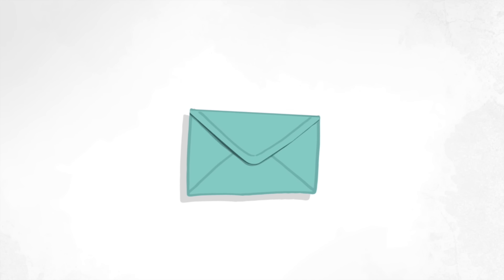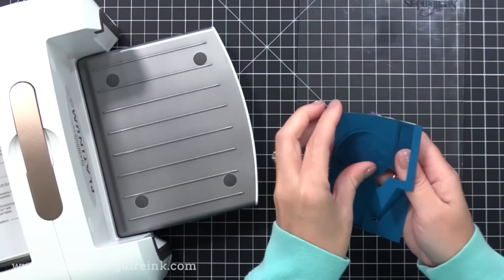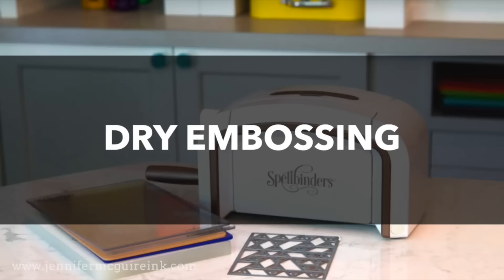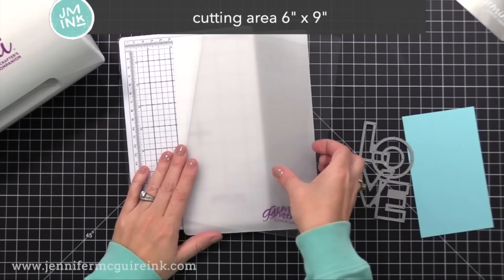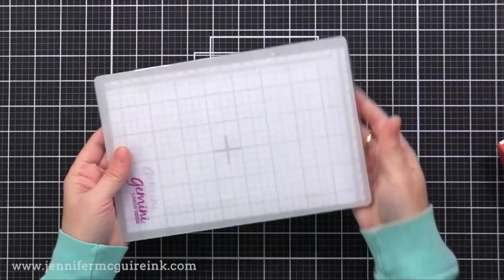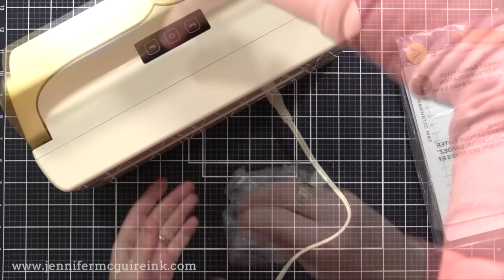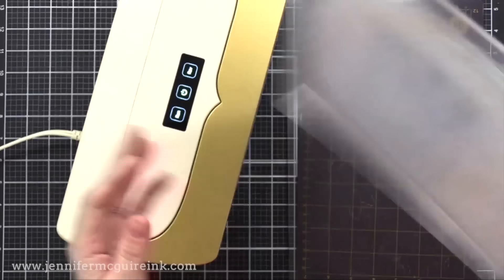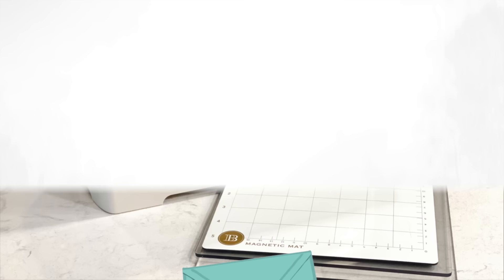My Favorite Die Cutting Machines of 2021 - for wafer thin dies and embossing folders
My favorite die cutting machines of 2020 and 2021! (For wafer thin dies and embossing folders. And based on my personal experience!) This is part of My Favorite Crafty Things Series of 2020.

FEATURED PRODUCTS & VIDEOS

• Sticky Mat

• Tape Dispenser

• Tape Dispenser